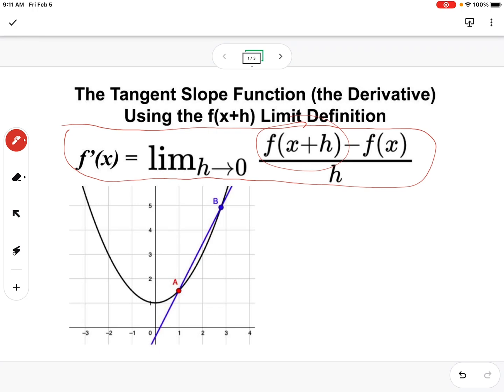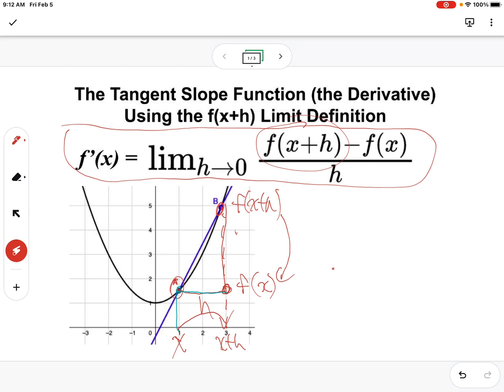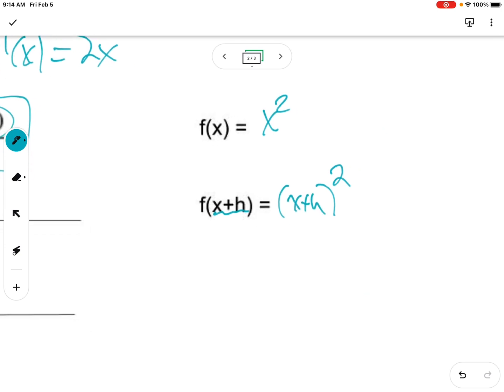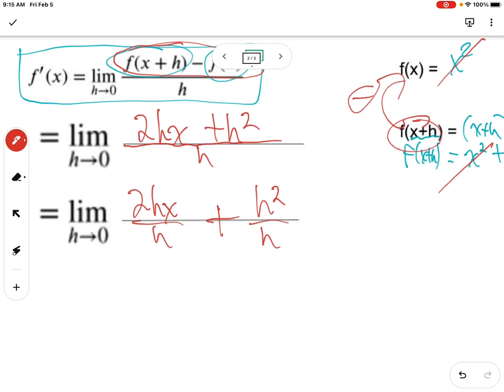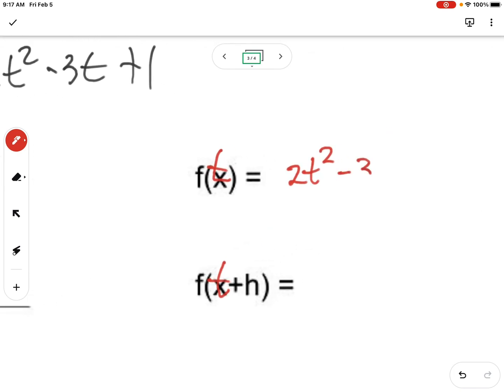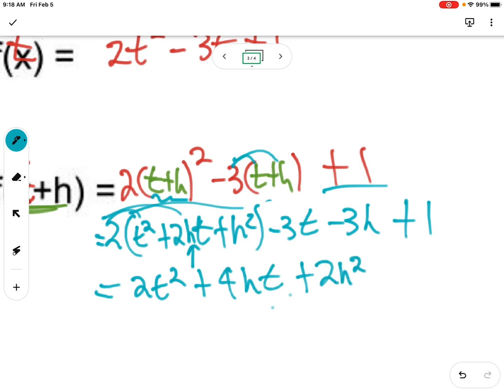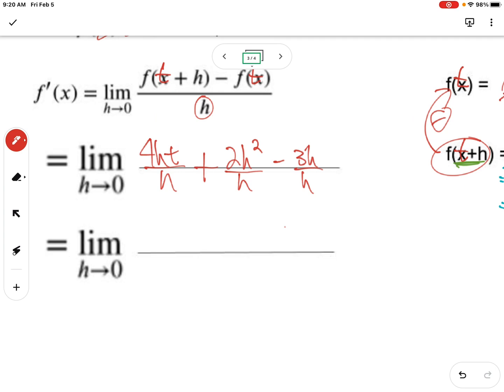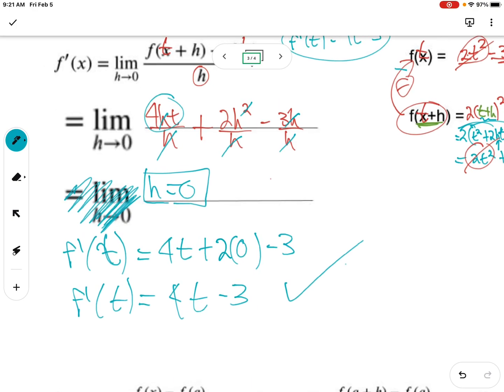f’ From Limit Definition